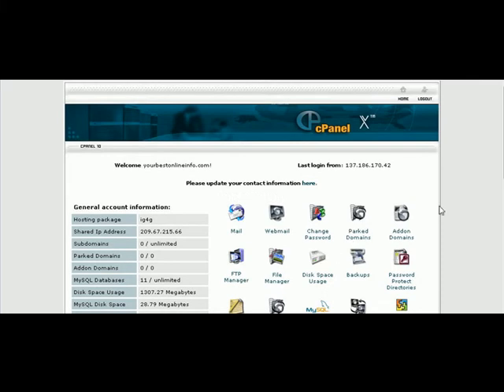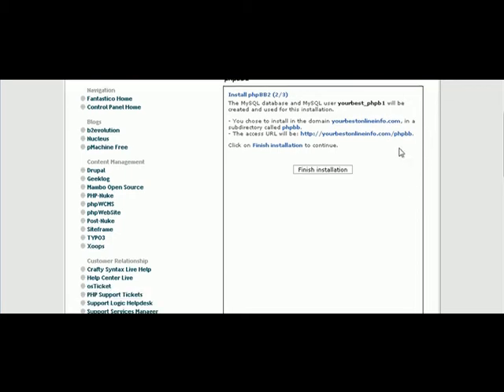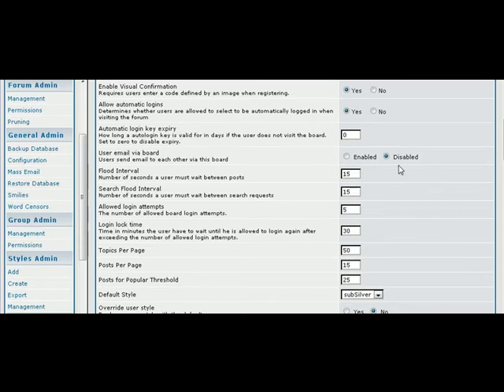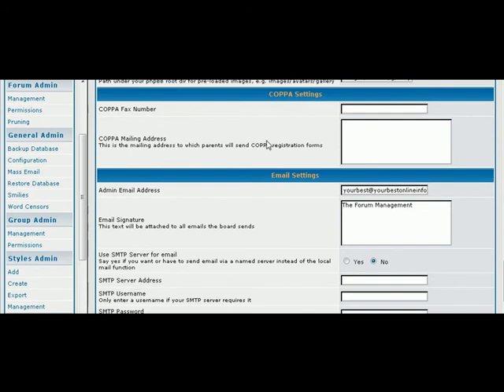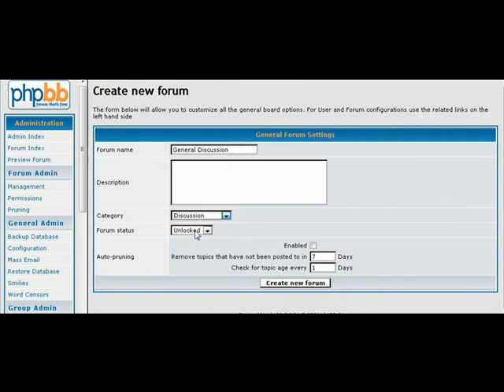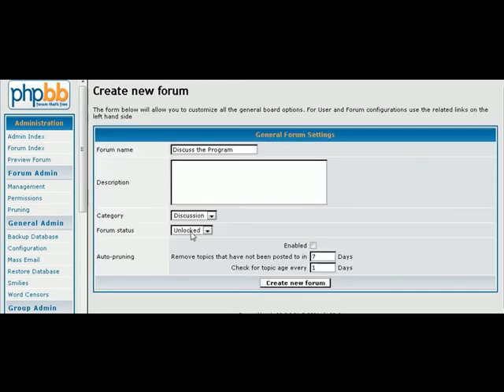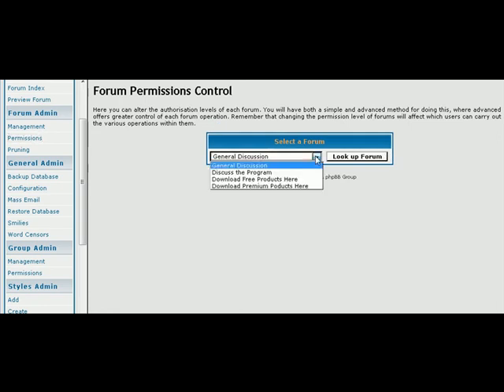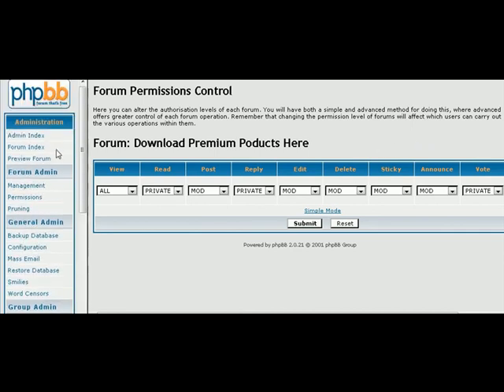How To Create A PHPBB Forum in cPanel - Part 1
Here's how to set up a PHPBB forum in cPanel